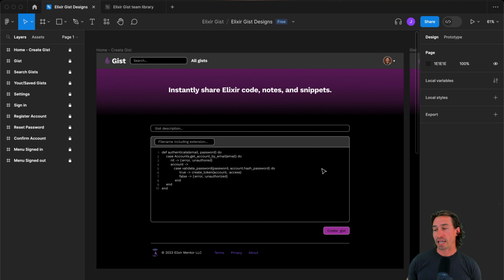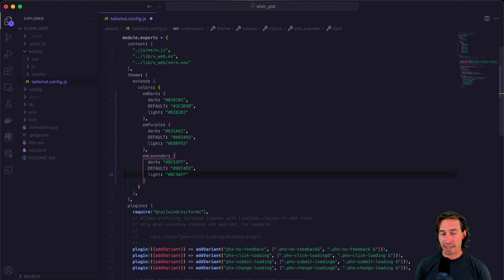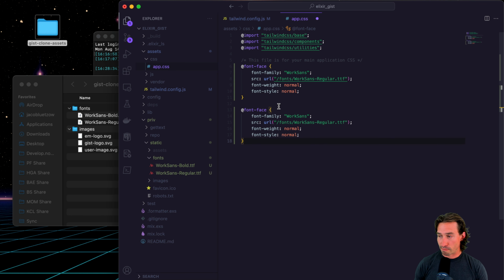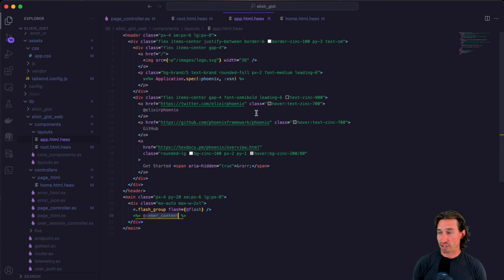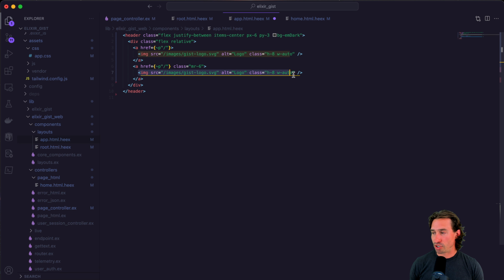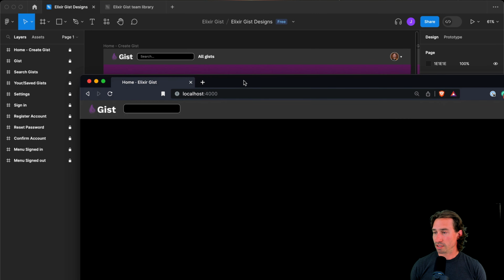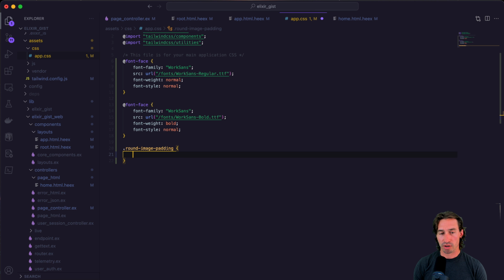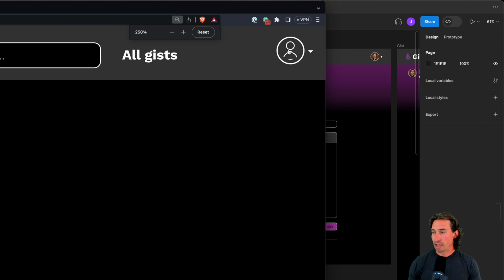Building a GitHub Gist Clone with Phoenix LiveView - Part 4: Crafting the Navigation Bar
In Part 4 of our Phoenix LiveView tutorial series, we're diving into the structural design of our GitHub Gist clone, focusing on the top navigation bar. 🚀

Join me as we use Tailwind CSS to build an aesthetic and functional navigation bar in our app.html.heex file. 🎨 We'll set up our Tailwind configuration, define custom colors, and select fonts to infuse our brand identity into the app.

With the power of Elixir, Phoenix, LiveView, and Tailwind CSS, we'll develop an impressive web application step-by-step that looks good and performs great. 🛠️